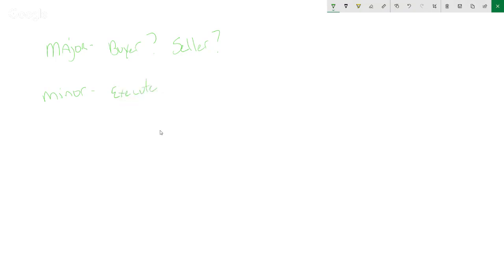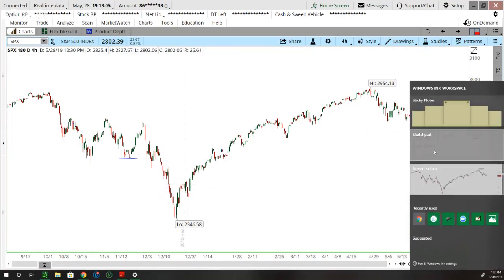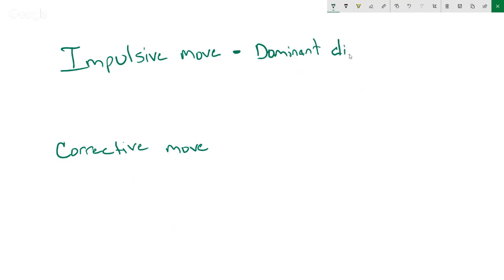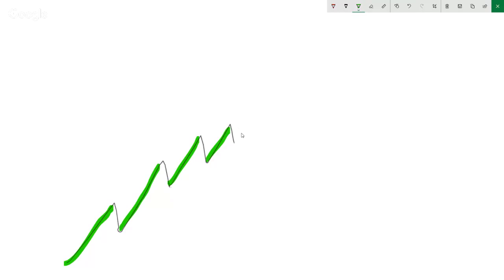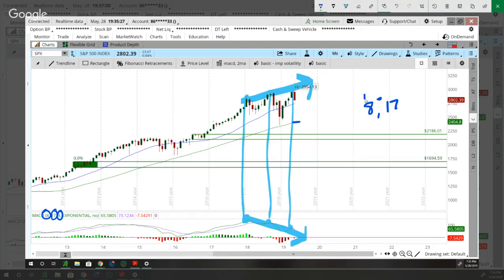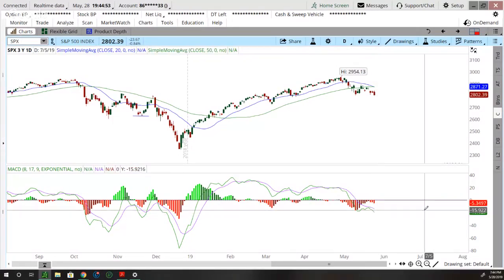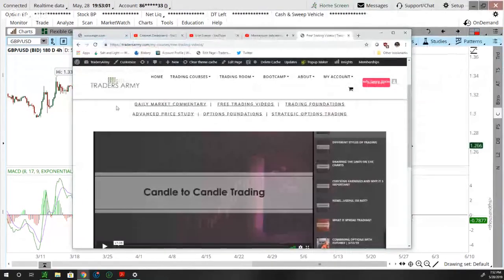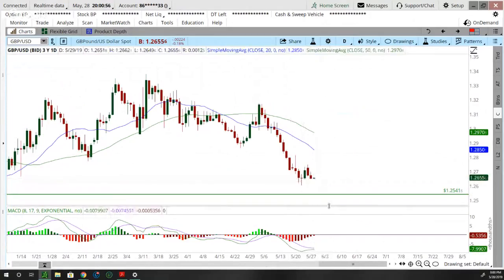Momentum Indicators and CounterTrend Trading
Visit TradersArmy.com today to learn more!